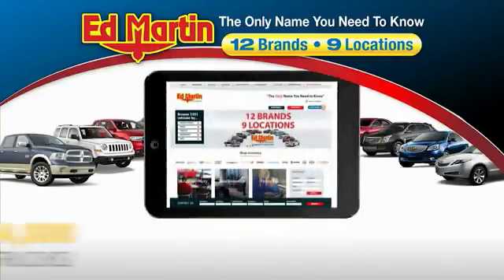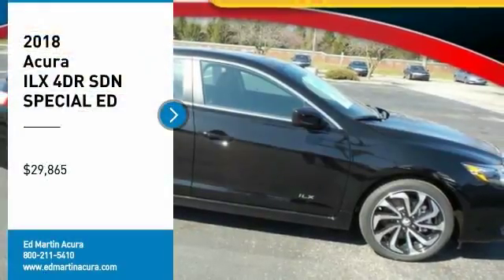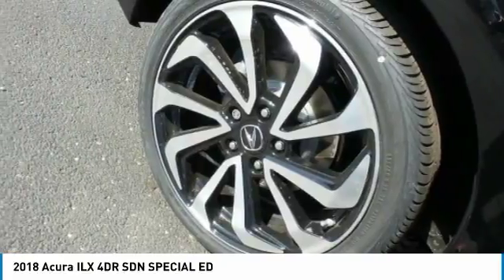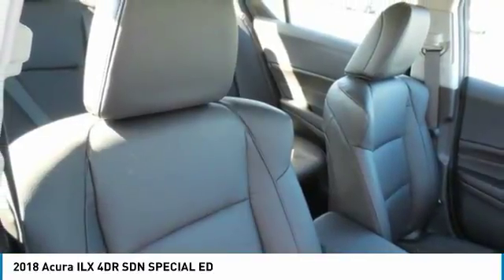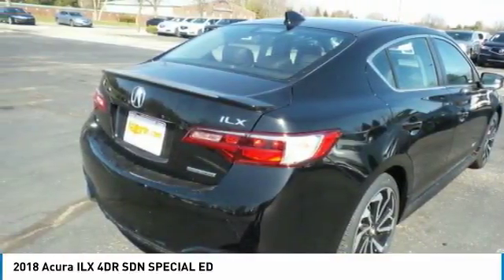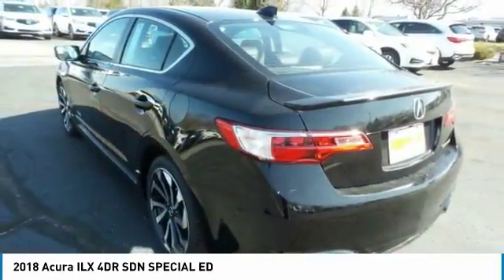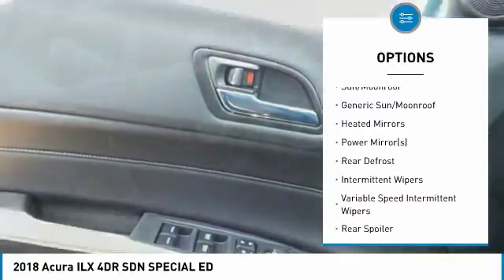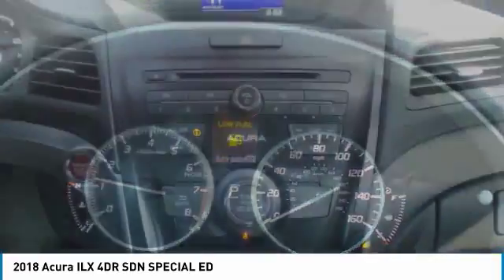2018 Acura ILX 3I02418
2018 ACURA ILX Indianapolis, IN
Stock# 3I02418

BACK-UP CAMERA, HEATED FRONT SEATS, BLUETOOTH, MOONROOF, MP3 Player, KEYLESS ENTRY, 35 MPG Highway, ALLOY WHEELS!. The 2018 Acura ILX further redefines the compact sport-sedan category with aggressive styling and a high-revving standard 201-hp engine and rapid-shifting 8-Speed Dual-Clutch Transmission. Originally developed for racing, the dual-clutch design shifts faster, smoother and with greater efficiency than conventional automatic transmissions. To avoid a crowded center panel, Acura designed an available intuitive touchscreen On Demand Multi-Use Display that consolidates the controls you need at any given moment. The Keyless Access System with Smart Entry and pushbutton ignition allows you to walk up to the ILX, unlock the doors and start the engine without ever having to take the key out of your pocket. Active noise cancelation listens to ambient engine and wind noise, and produces an equal but reverse sound through the audio system. The two sounds cancel each other out for a smooth and quiet ride. The Collision Mitigation Braking System helps reduce the likelihood or severity of a frontal impact. Powered by a combination of radar transmitter and forward-facing camera, the system determines the distance and closing speed of detected objects that lie directly ahead. The Vehicle Stability Assistsystem helps makes every driver a better driver by using an array of sensors, along with ABS, to reduce the dangers of oversteer or understeer.We use MARKET BASED PRICING & HASSLE FREE PRICING here at ED MARTIN! This means we align asking prices with market data for each particular vehicle we sell. The end result is a GREAT PRICE FOR YOU! We have found that if we do not offer a competitive price online, we become obsolete in an ever changing vehicle market! Come to Ed Martin and experience the difference of doing business with industry leaders! Ed Martin has been offering the highest quality new & pre-owned vehicles since 1955. Call today for details on any of them!